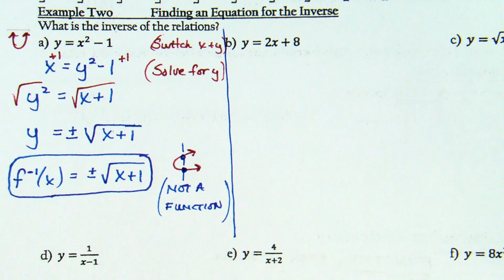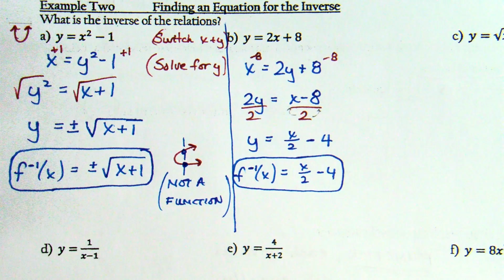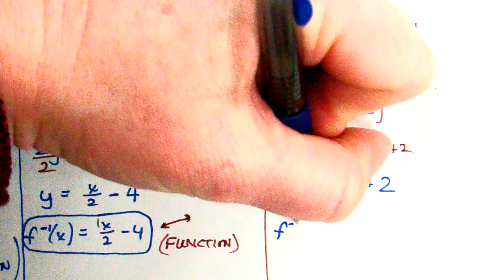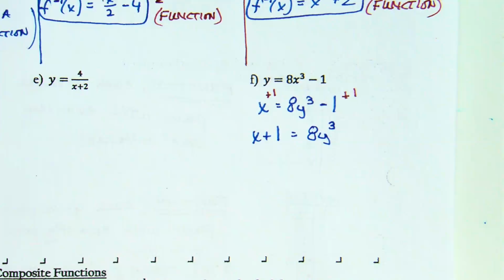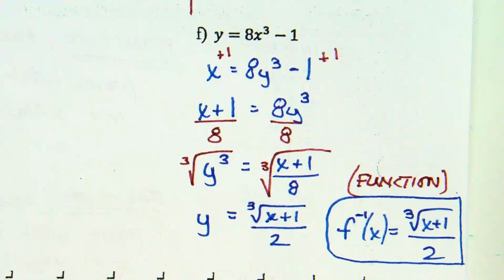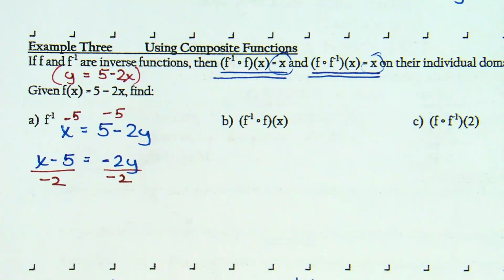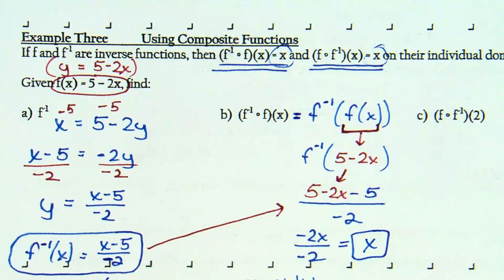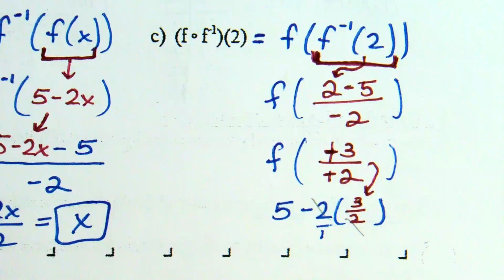Lesson 6 7 Day 2 Period 3